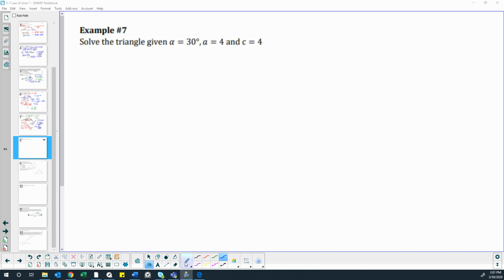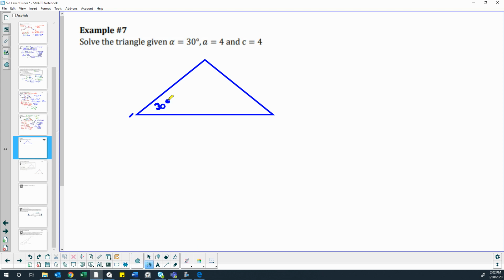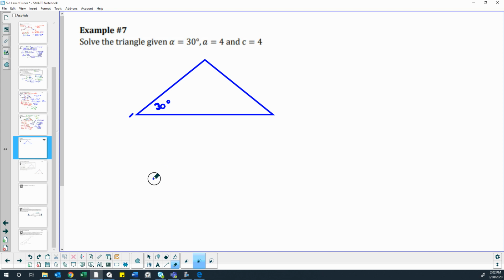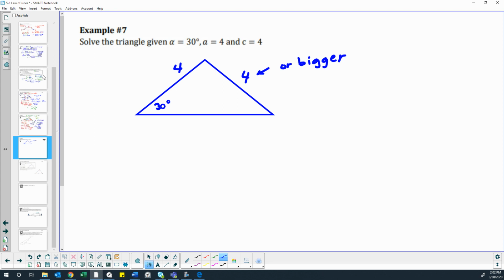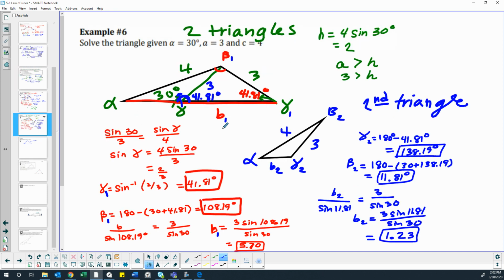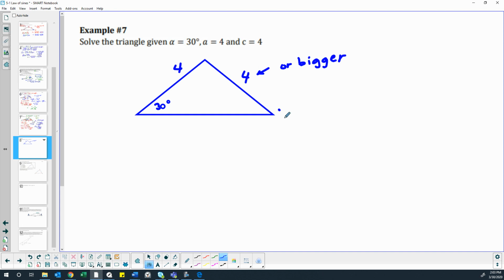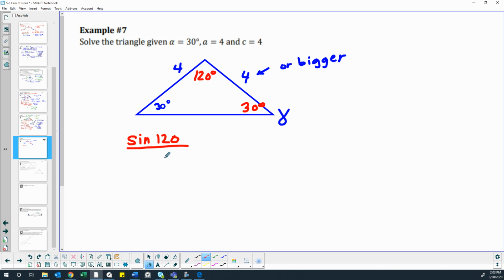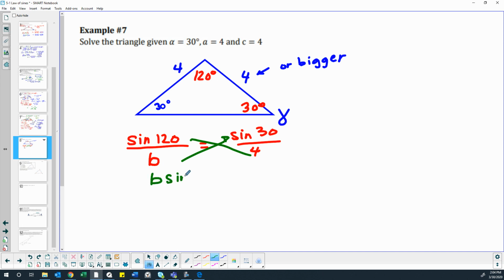5.1 Law of Sines Example 7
Solving a triangle given angle side side that only has one triangle to solve because the side opposite the angle is equal or longer in length than the side next to the angle